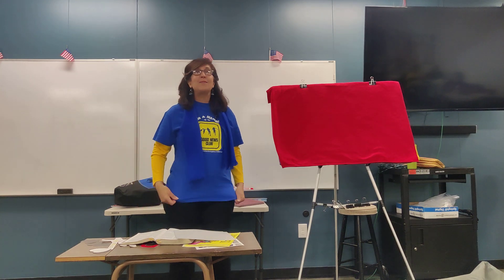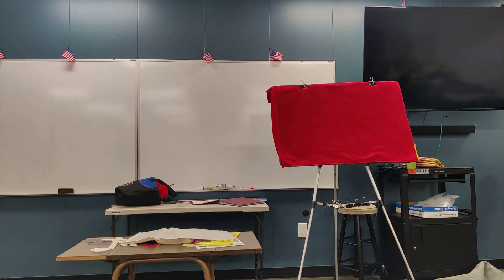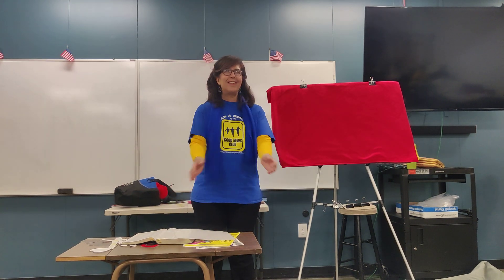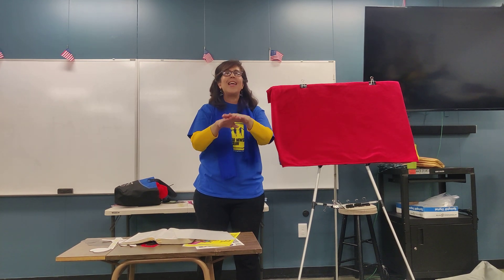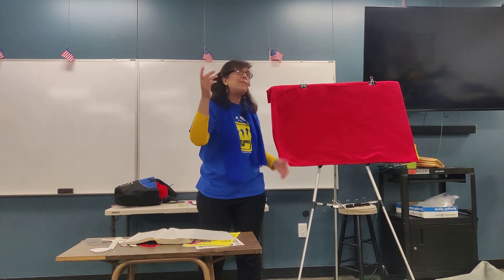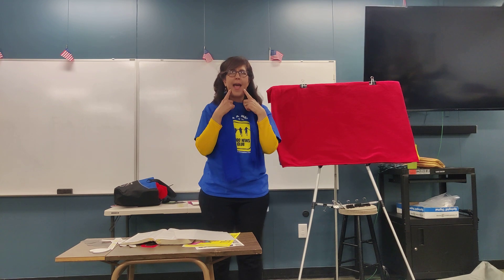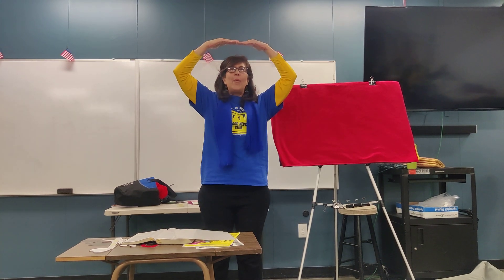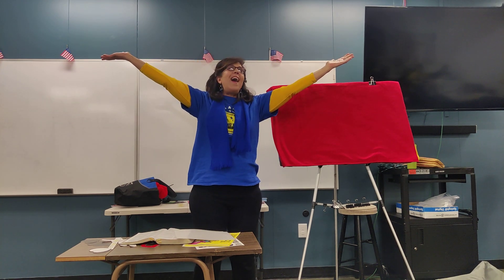God delivers from the fiery furnace (Books Of The Old Testament Song)